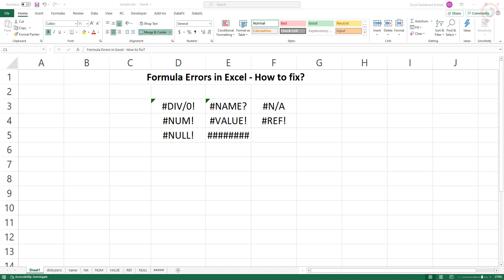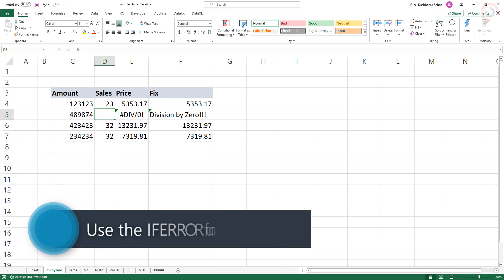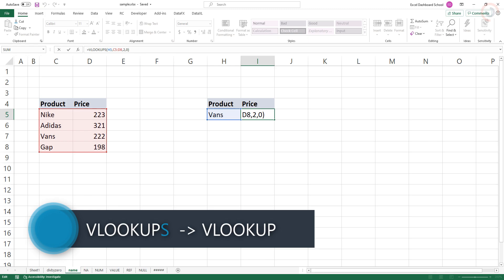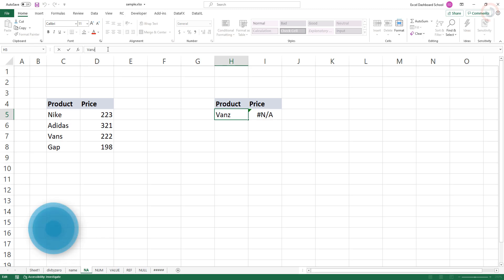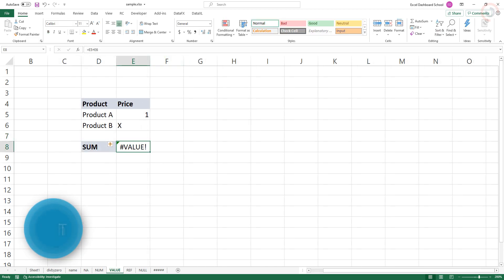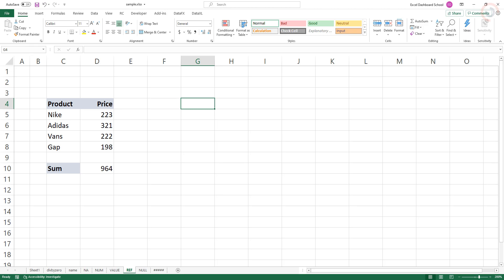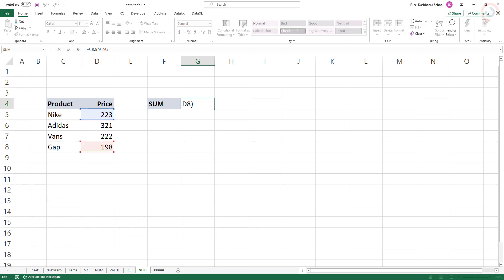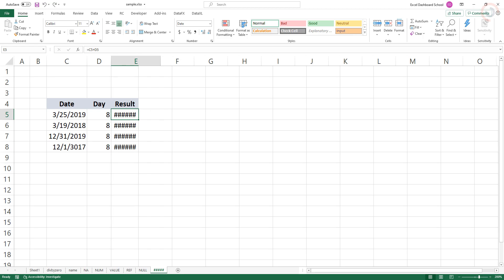Solve ANY Excel Formula Error Quickly - Uncover the Secret!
In this video, I'll show you the most common formula errors, with information on how to correct the error.

0:00 Intro
0:06 Fix Formula Errors
0:53 The NAME? error
1:15 The N/A error
1:53 The NUM! error
2:13 The VALUE! error
2:45 The REF! error
3:10 The NULL! error